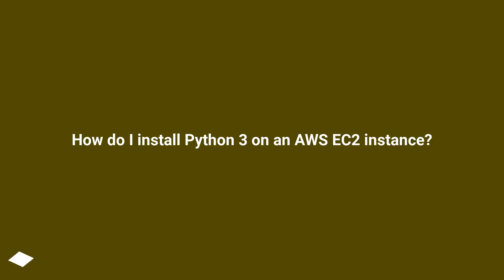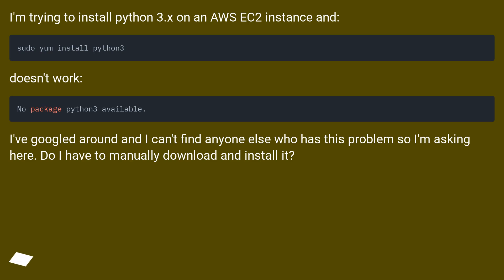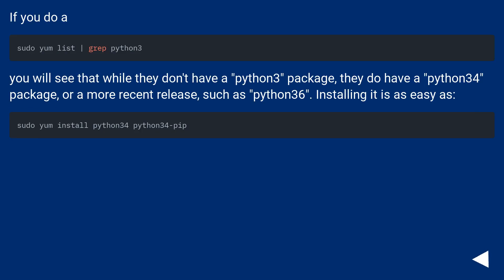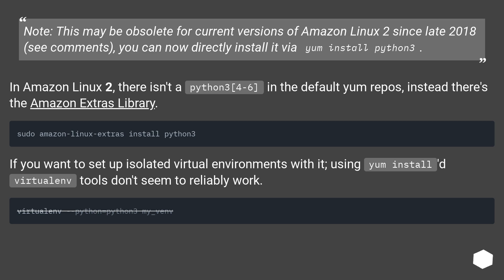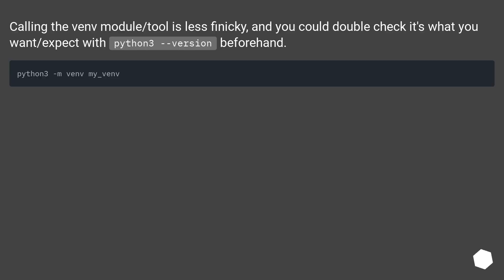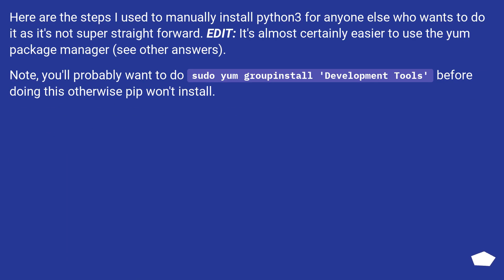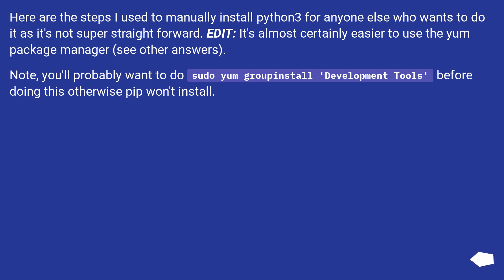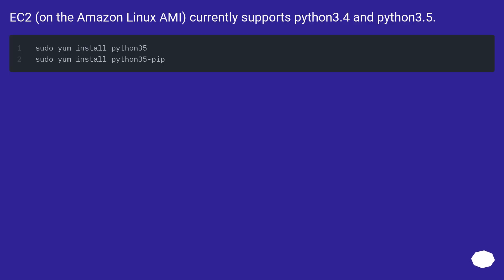How do I install Python 3 on an AWS EC2 instance?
Chapters
00:00 Question
00:35 Accepted answer (Score 304)
01:01 Answer 2 (Score 83)
02:11 Answer 3 (Score 46)
02:53 Answer 4 (Score 27)
03:11 Thank you

Answer 1 links:
[Amazon Extras Library]